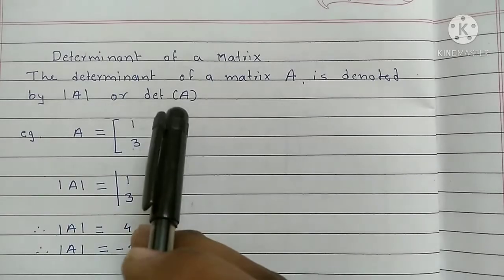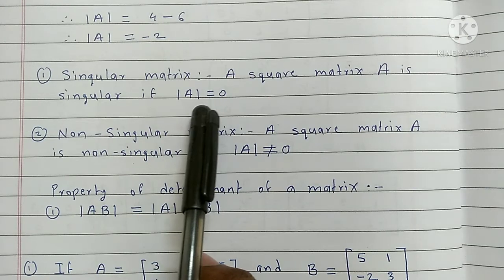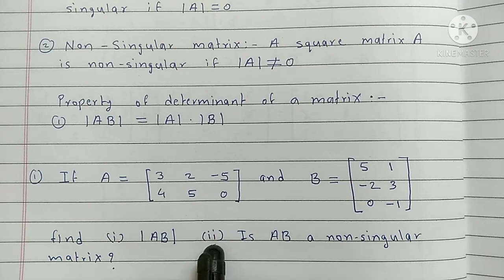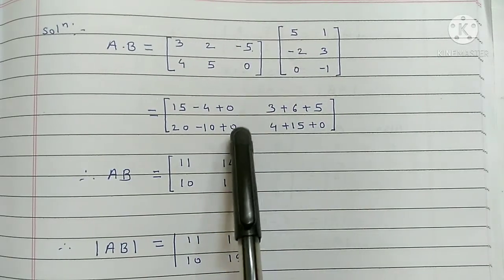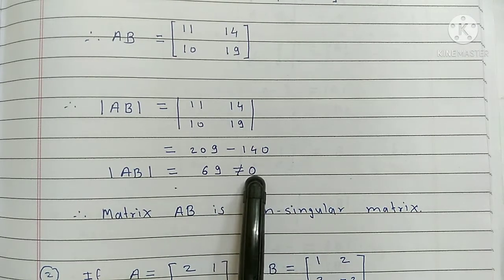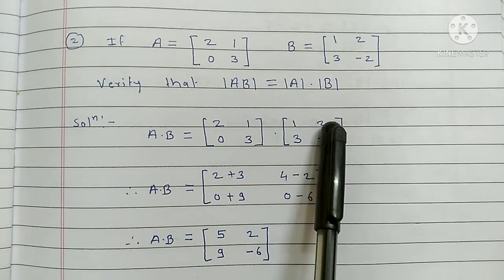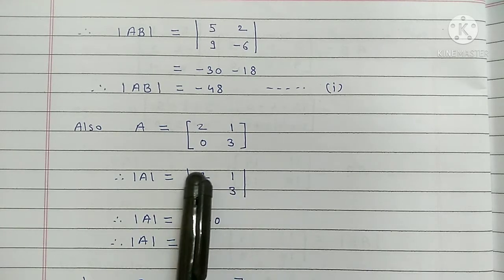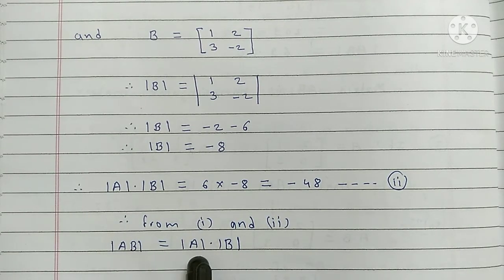Singular and Non-Singular Matrices | MSBTE diploma